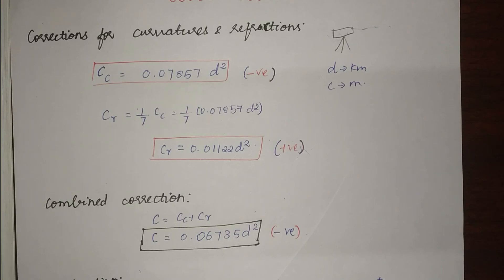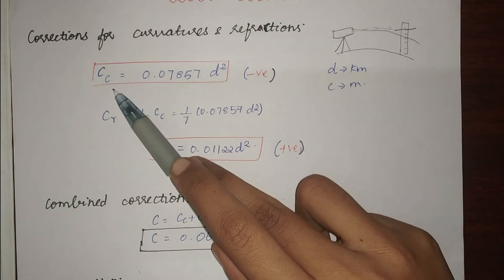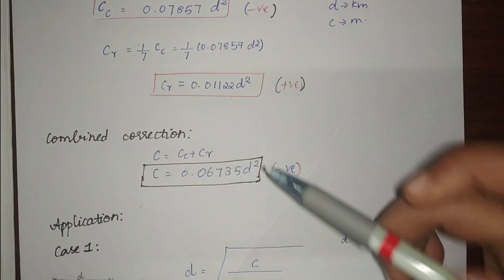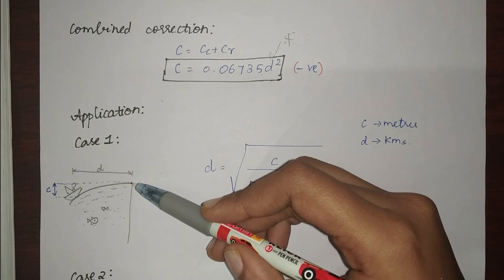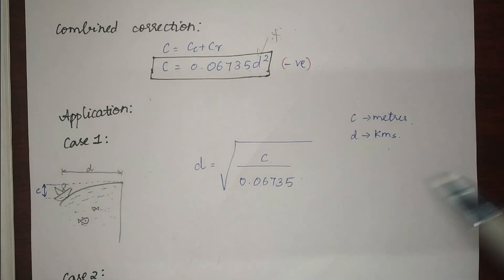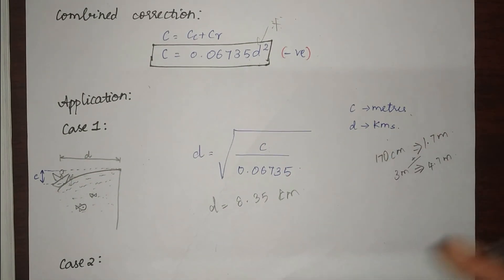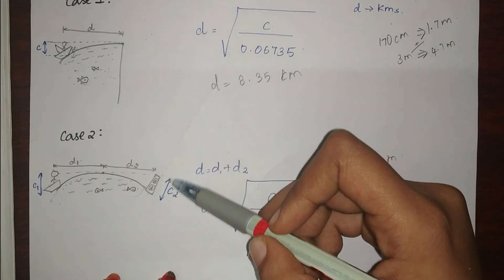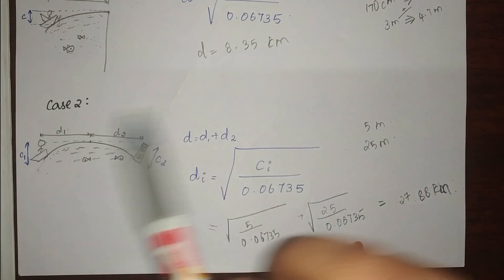23. Combined corrections l Curvature l Refraction l English l Surveying GATE 2021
This video explains the curvature correction and refraction correction. This video also tells about the application of the combined corrections.

We provide free online coaching class for GATE Civil engineering!